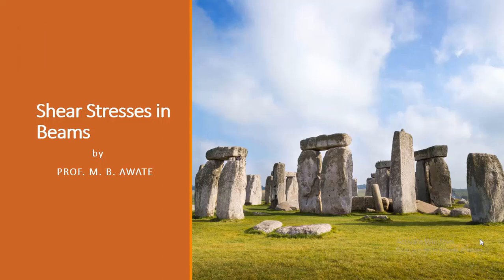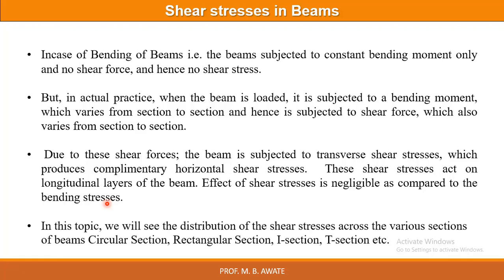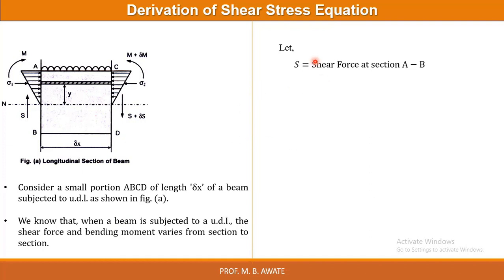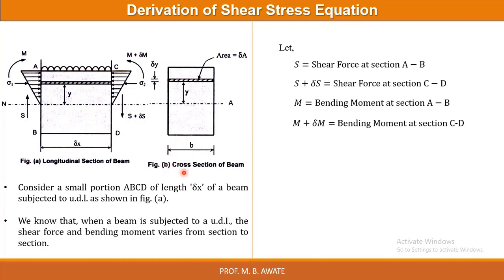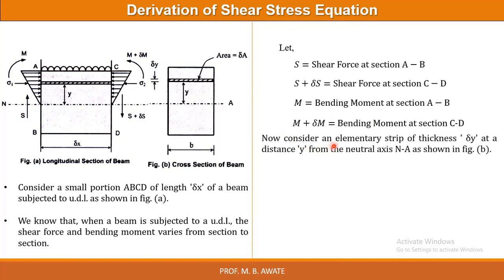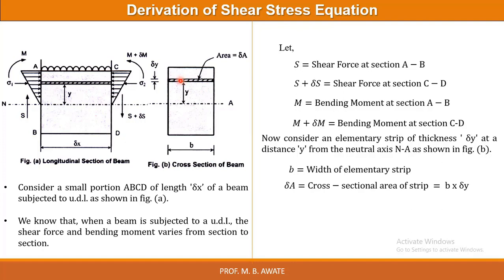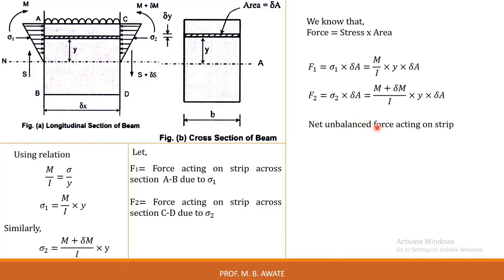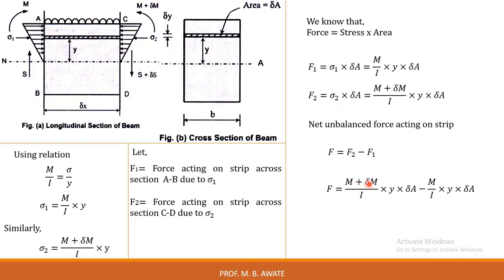Derivation of Shear Stress Equation for Beams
This video explains the "Derivation of Shear Stress Equation for Beams"